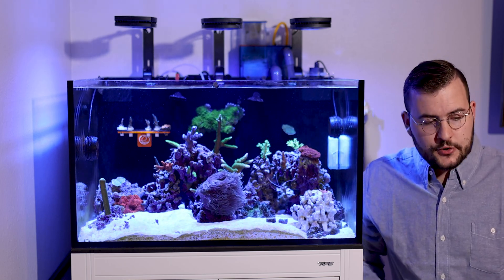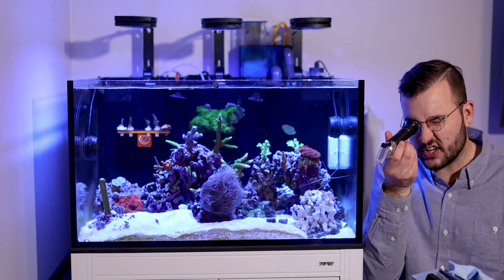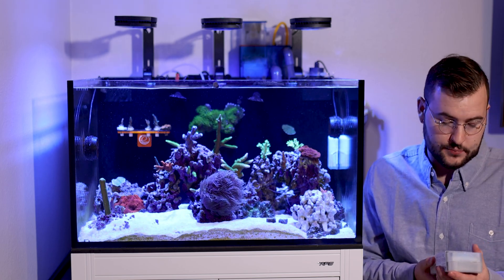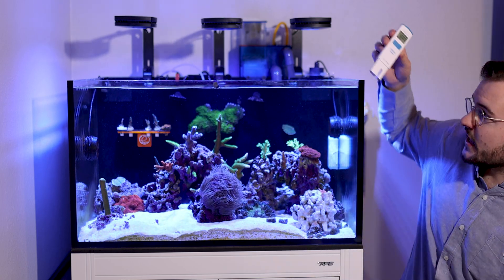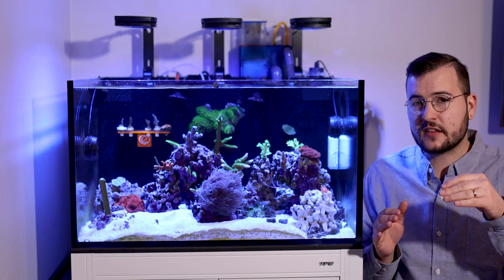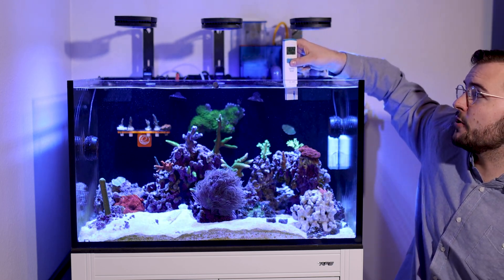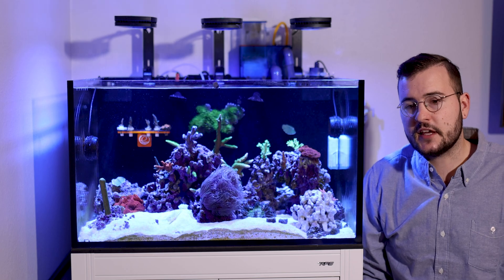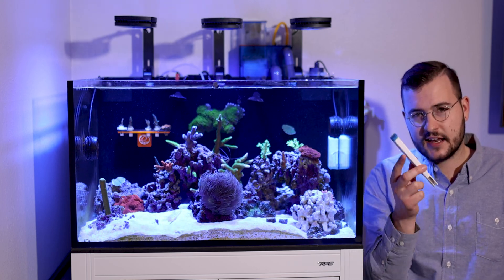Hannah Salinity Checker Review and Refractometer comparison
Here is a link to the Salinity testers in the video and a few other I also enjoy